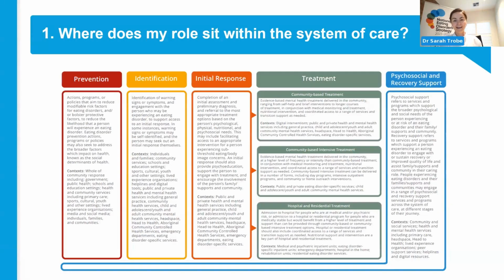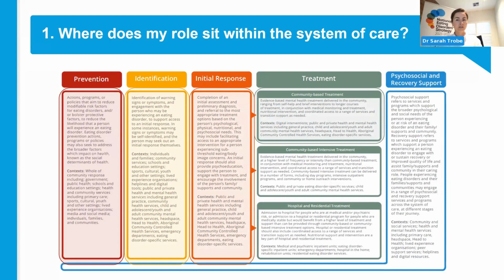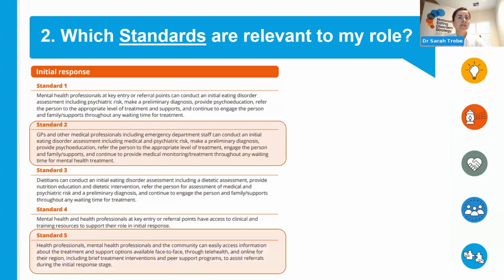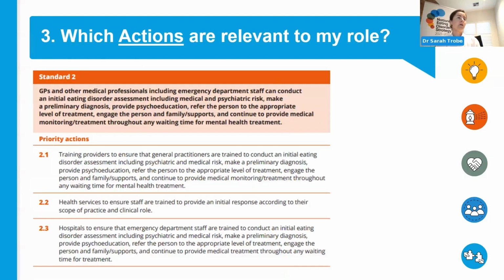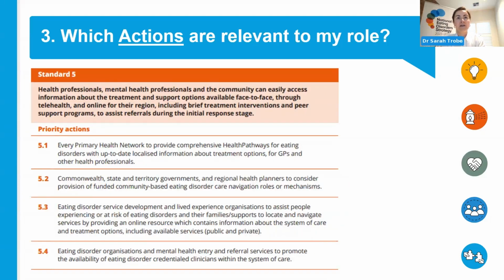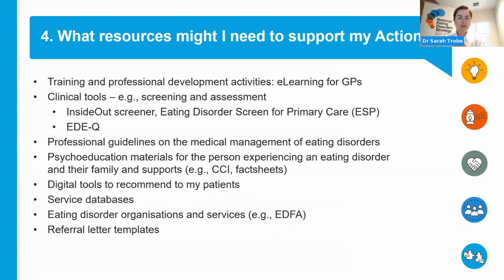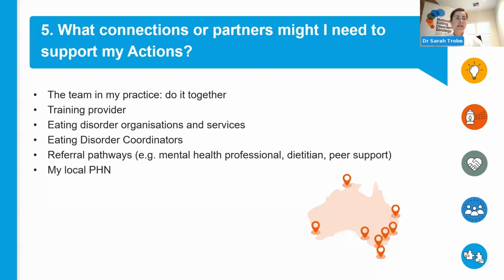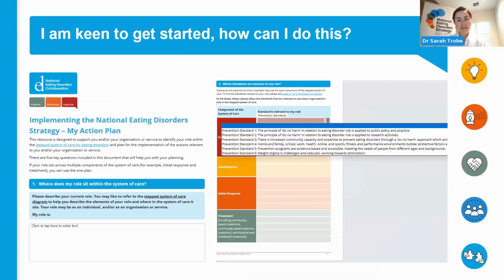National Eating Disorders Strategy 2023-2033 Forum one: Case Study GP Action plan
During this video, NEDC's National Manager Dr Sarah Trobe will provide a practical example of using the National Strategy Action Plan. In this case, it is for a GP, however relevant for any clinician or practitioner providing support and treatment for people experiencing eating disorders. This video is a short clip from the  National Eating Disorders Strategy 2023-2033 Implementation Forum: Together we can.